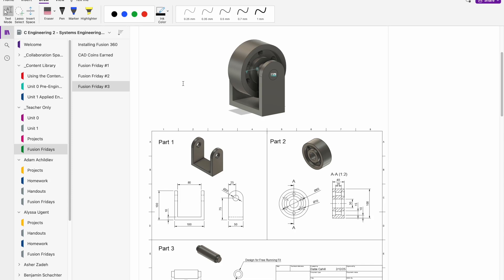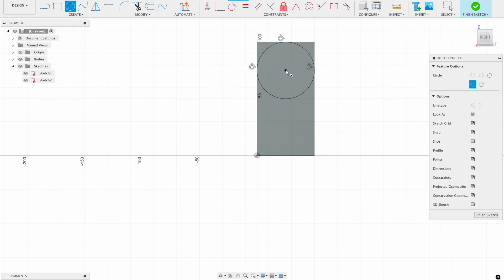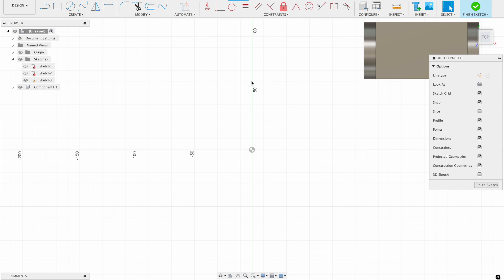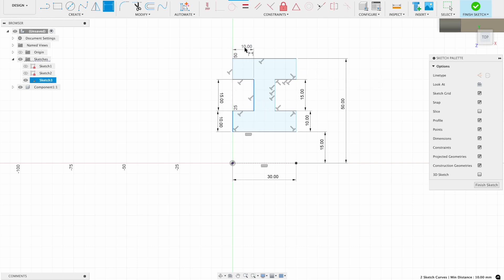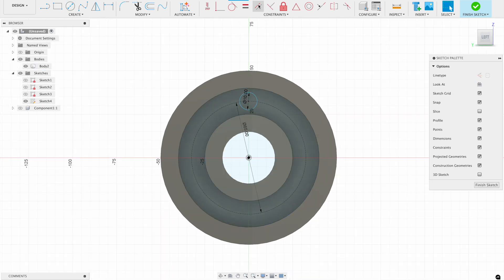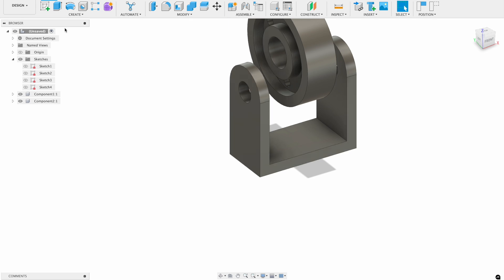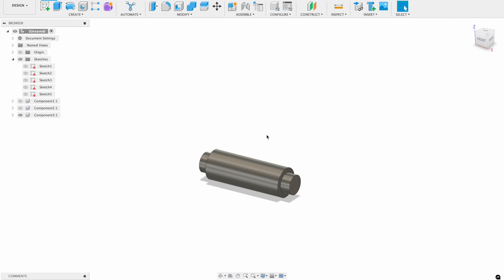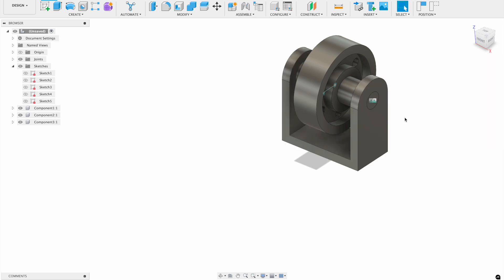Fusion 360: Wheel and Axle Assembly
Engineering 2 Fusion Friday 3, The Wheel and Axle Assembly